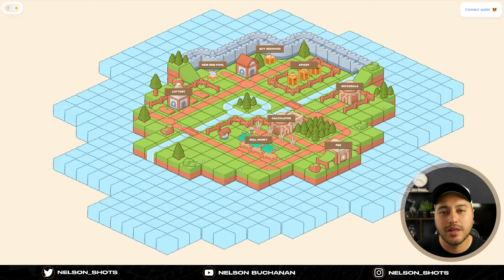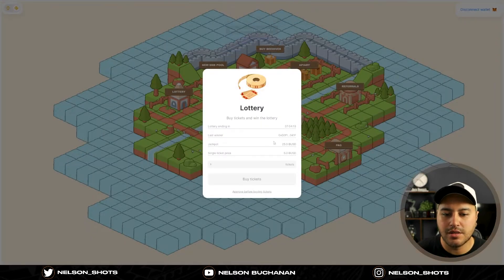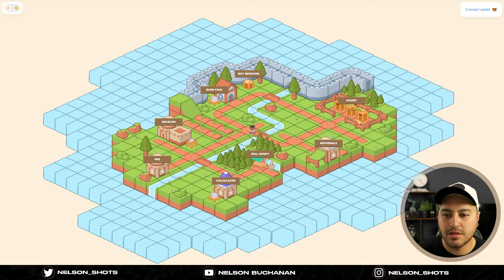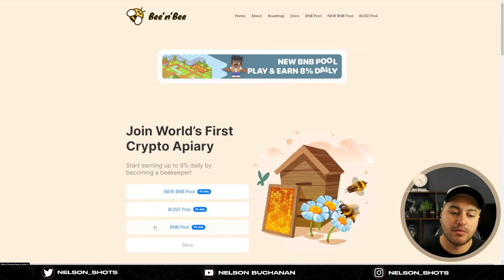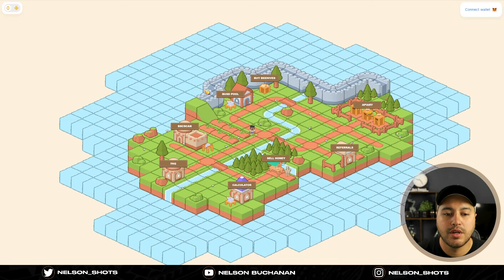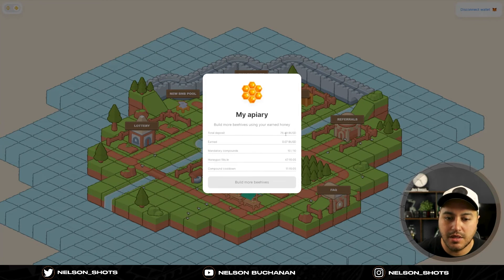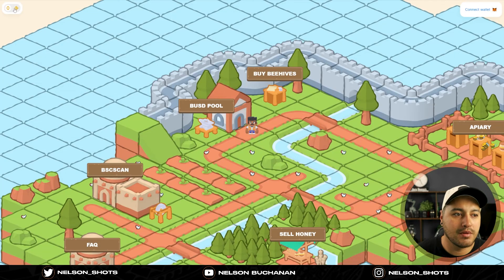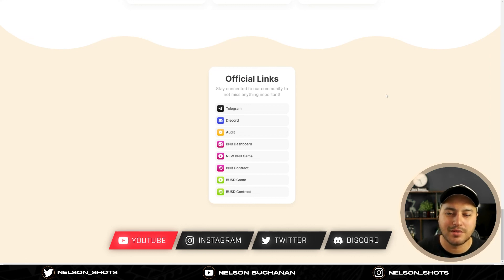Same Team, New BNB Pool! 8% Daily ROI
In this BUSD Bee N Bee Miner update, we take a look at the brand new BNB Pool which has joined this projects ecosystem! With the popularity of the old BNB Pool, it possibly made the team deliver a new & updated version also bringing along with It a higher daily ROI of 8% versus the 6% in the previous version. Also an update on my investment into the BUSD Pool 🤑

🚨 This is not a sponsored video, I am not receiving any form of currency to make this video about Bee N Bee BUSD Miner.

📱↓ FOLLOW ME ↓📱

✭ Earn $25 in BTC by signing up to Nexo & depositing $100 in funds:

Nothing said in this video shall be construed to be financial legal or tax advice. The content of this video is solely the opinions of the speaker who is not a licensed financial advisor or registered investment advisor. Trading cryptocurrencies & NFT's poses considerable risk of loss. The speaker does not guarantee any particular outcome & you should do your own research & risk assessment.